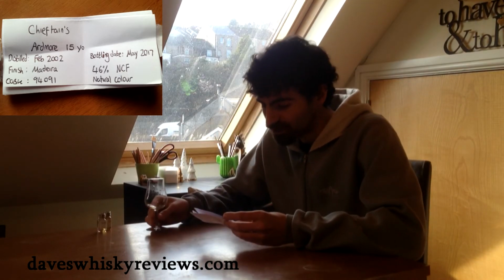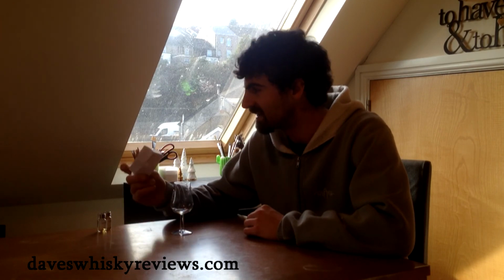Ardmore 2002 Chieftain's Madeira Finish @46% (Mystery Review #9)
The ninth in a series of (semi) blind reviews.